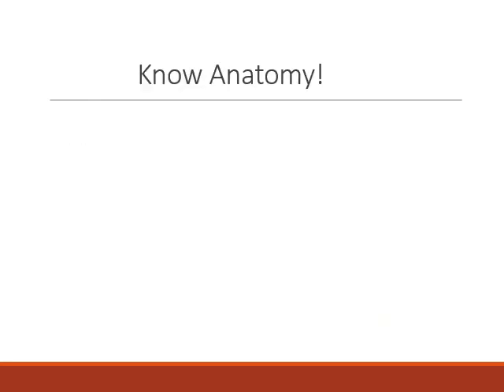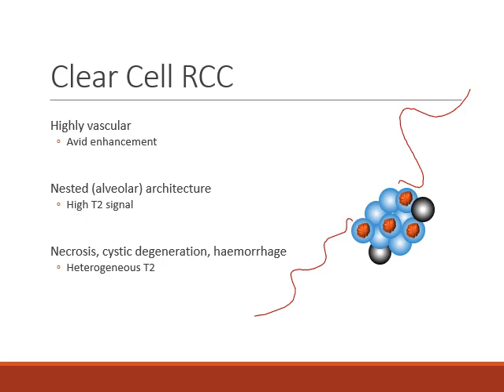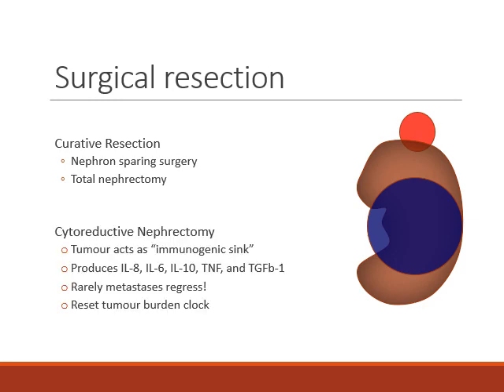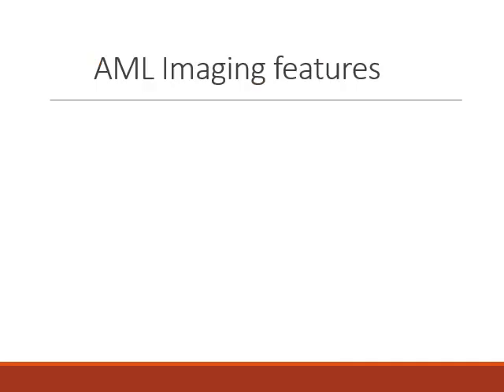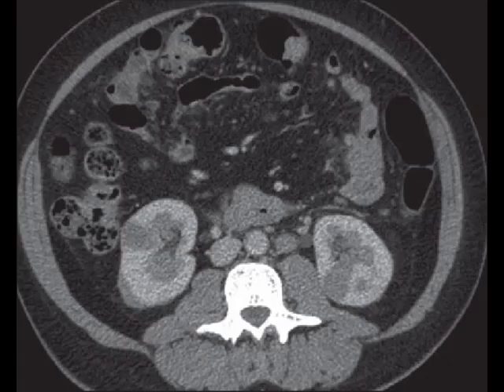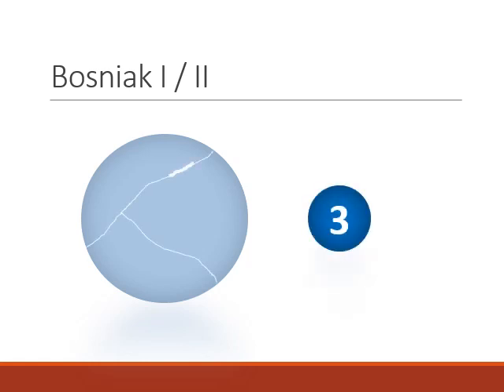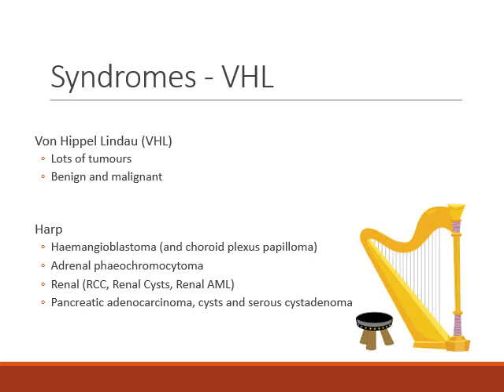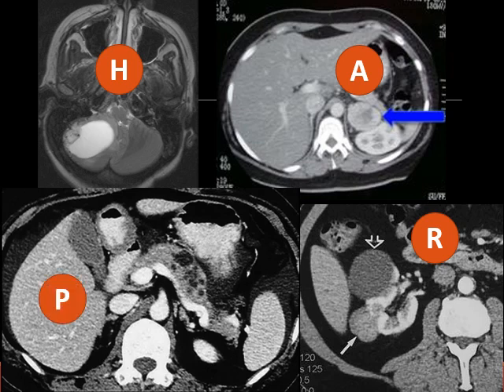Renal Mass Lesions for the FRCR Exam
A video tutorial covering solid and cystic renal mass lesions, particularly for the UK FRCR Radiology exams.

The content is also suitable for Radiology residents / registrar exams outside of the UK.

The lesions covered are:
Renal Cell Carcinoma and its main histological subtypes
Angiomyolipoma
Oncocytoma
Renal Lymphoma
Renal "pseudotumours"
Renal cysts
MEST
Multilocular Cystic Nephroma

Syndromes associated with renal masses:
Von Hippel Lindau
Tuberous Sclerosis
Birt Hogg Dube

Management Options including
Radiofrequency Ablation
Stereotactic Ablative Radiotherapy (SABR)

Check out our FRCR Radiology revision podcast available on all good podcast providers